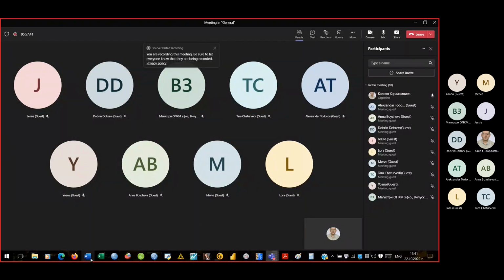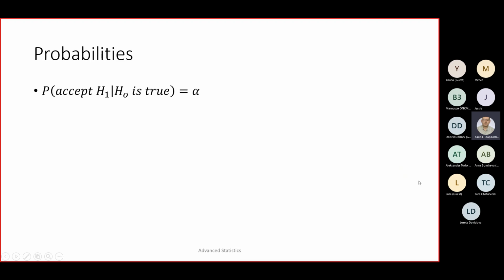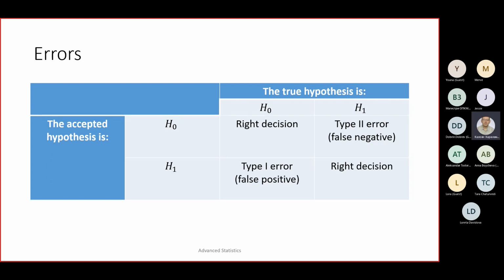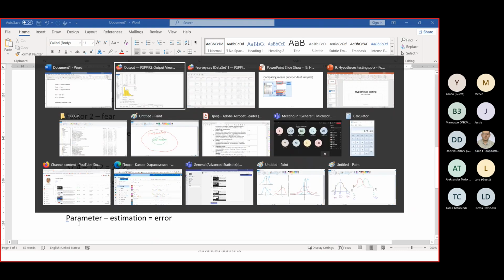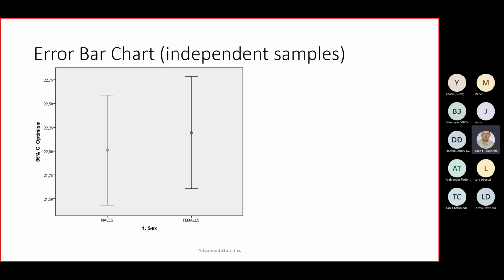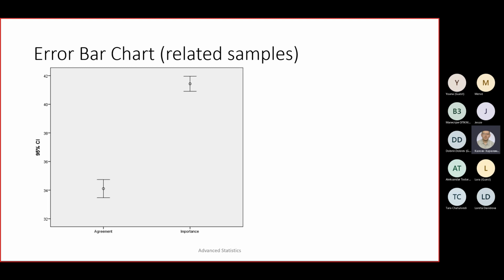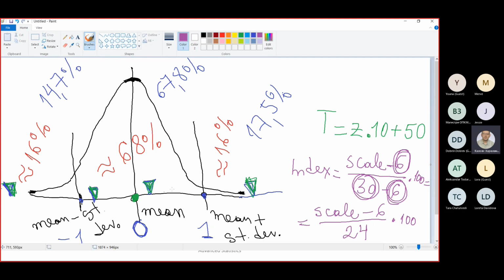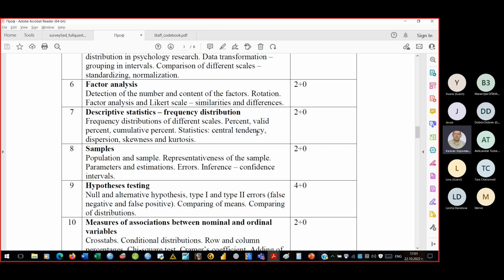Samples and Hypotheses testing